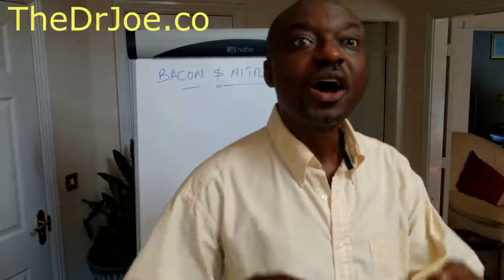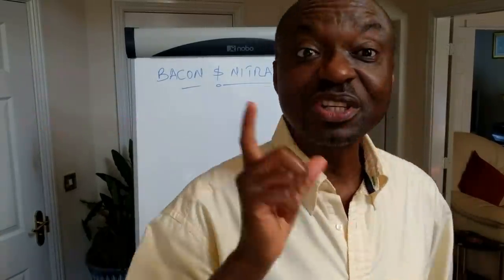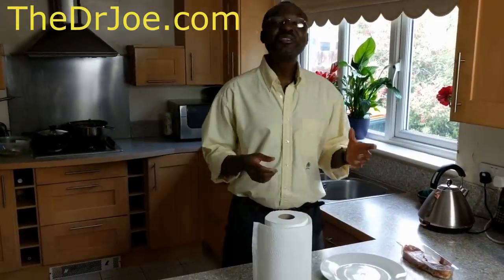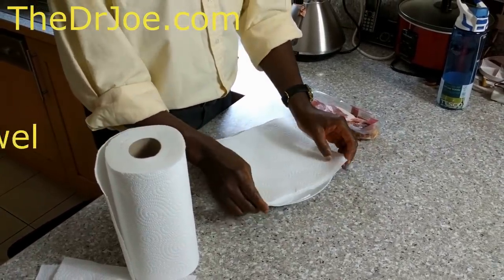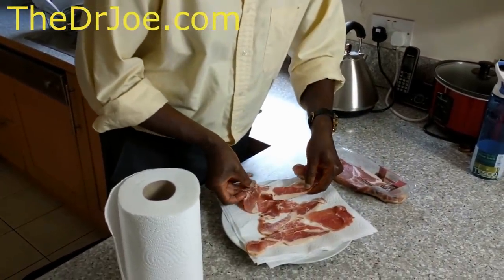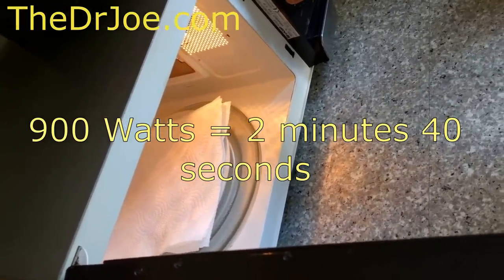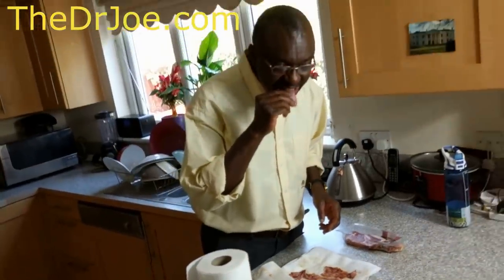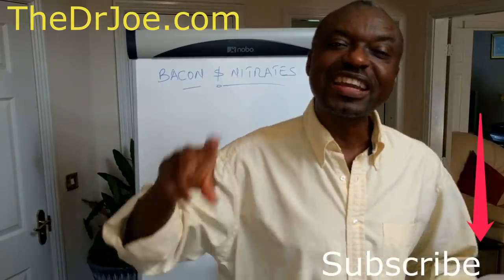Bacon and Cancer: How To Make Bacon Safer Using Microwave To Reduce Cancer Risk (Uncured & Cured)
Bacon and cancer: what's the link? There has always been concern regarding bacon being a possible cause of cancer.

Why is this? It's because of nitrosamines. Does bacon cause cancer in particular colon (bowel) cancer? What about bacon causing prostate and breast cancer?

The World Health Organisation does talk about the link between bacon and cancer. However, this video is not so much about the truth about bacon and cancer but about how to make eating bacon a safer experience.

According to this study using microwave does reduce the nitrosamine content of your bacon.

Nitrosamines are the possible carcinogens involved in cancer causation. So, if you love your bacon so much and you don't want to give it up, then watch this video on how to prepare your bacon, eat it without worrying about cancer.